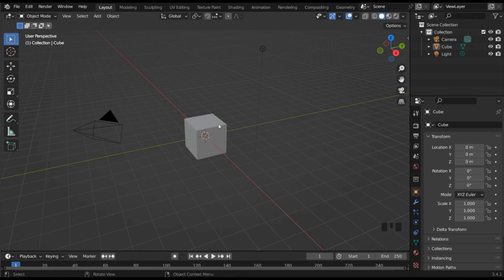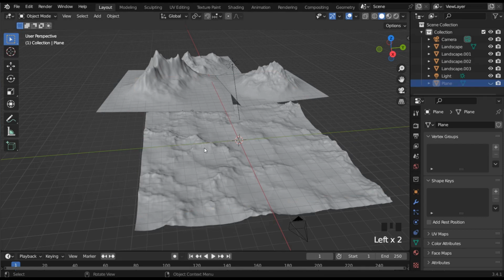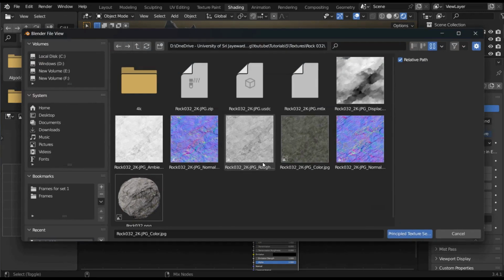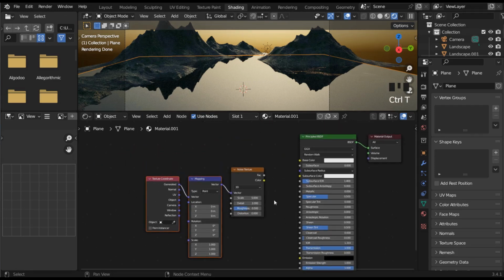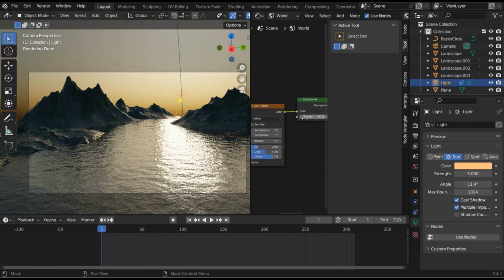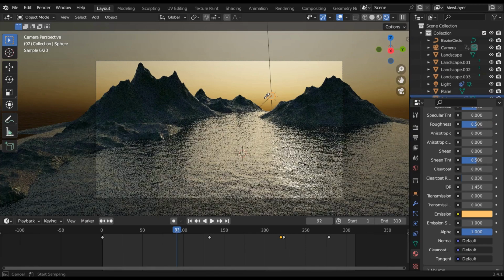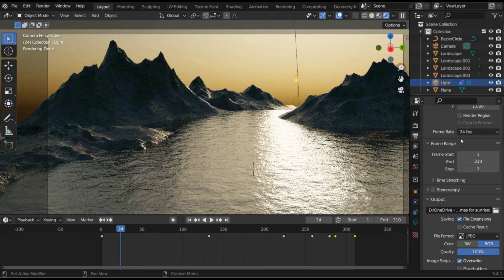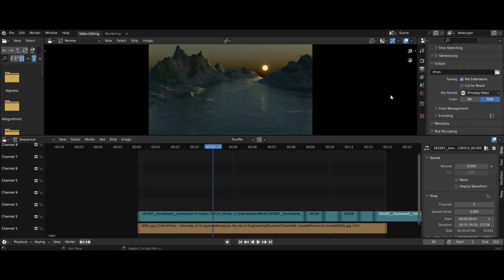Sunset Animation | Blender Tutorial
In this tutorial you will be able to animate sunset scene with natural environment.

Timecodes

0:00 3D Modelling
05:26 Texturing
09:48 Water material
11:06 Sun animation
16:14 Adding spherical sun object
17:27 Animating river
18:51 Horizon adjustment
20:20 Rendering
21:55 Video editing
24:21 Conclusion